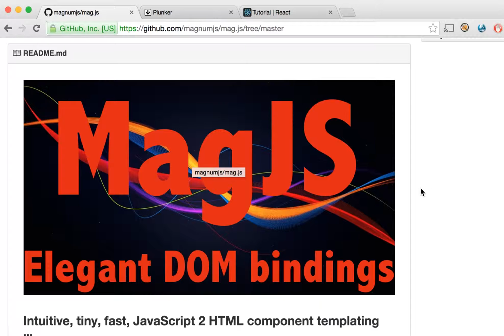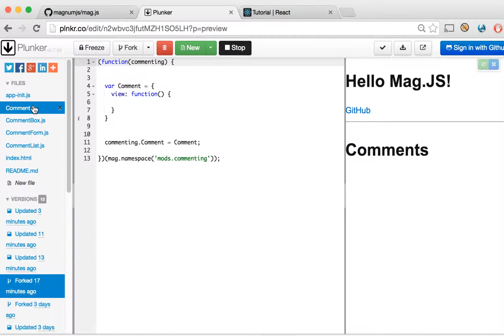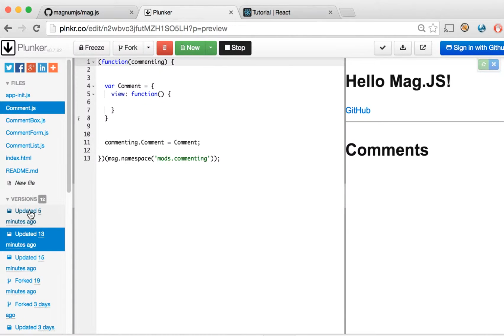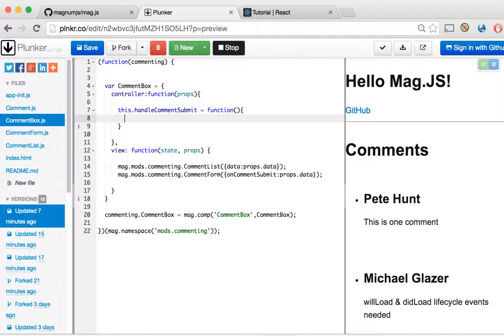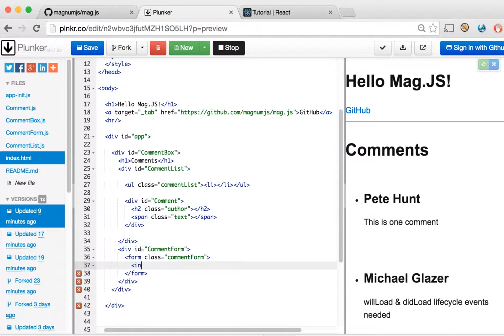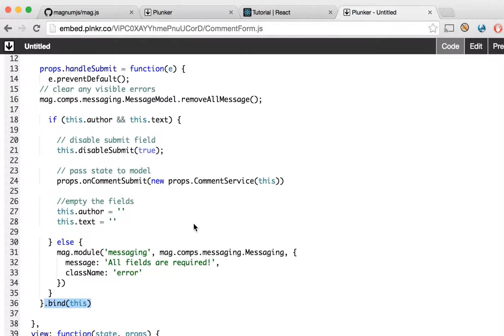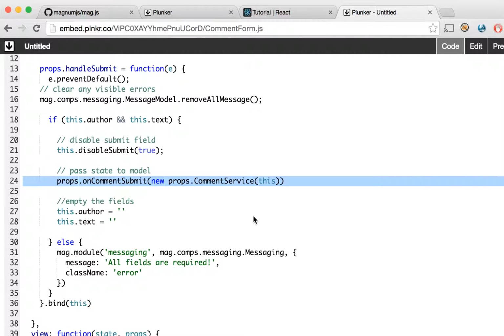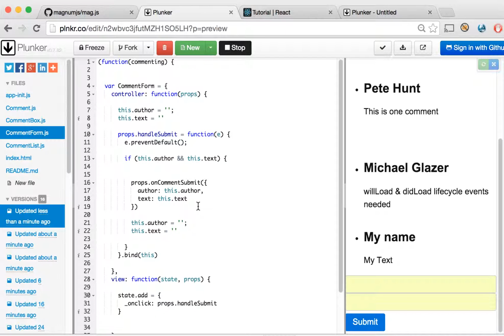magjs - module pattern composing components - comment box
MagJS - commentbox from react js. Using the JS module pattern to create namespaces and composing components in packages very fast and simply fun!